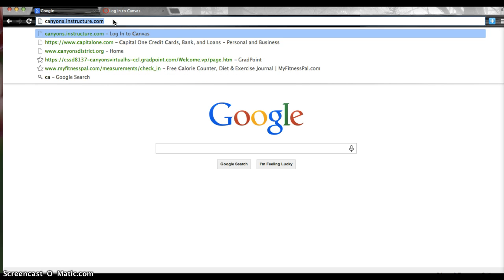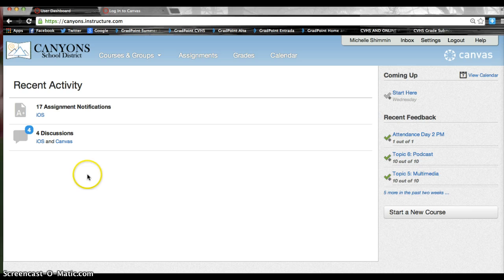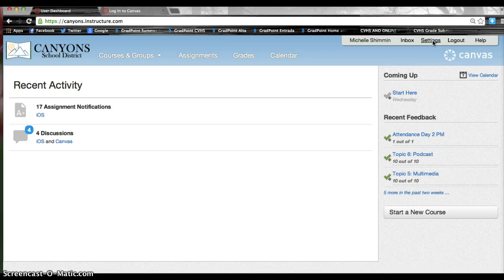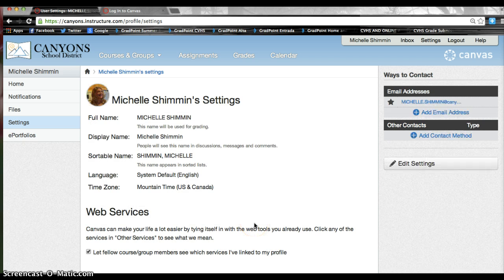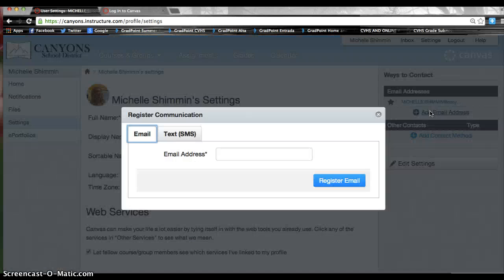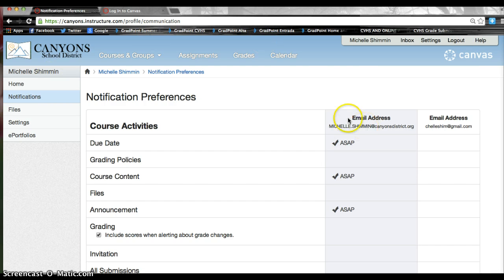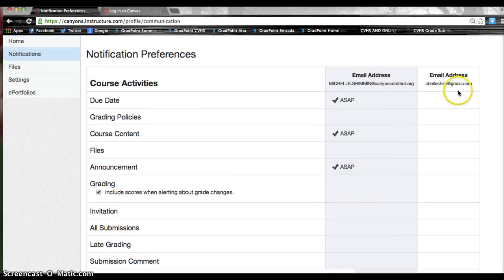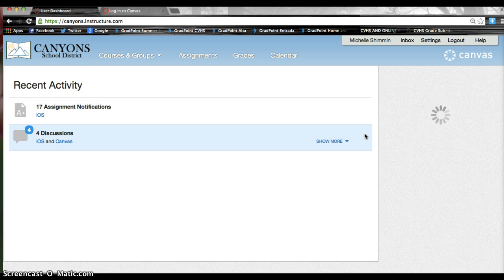Canvas Login and Setup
Shows you how to login in to Canvas and set up a profile